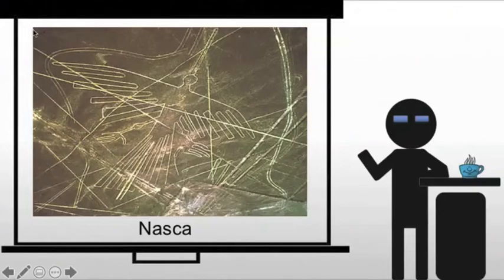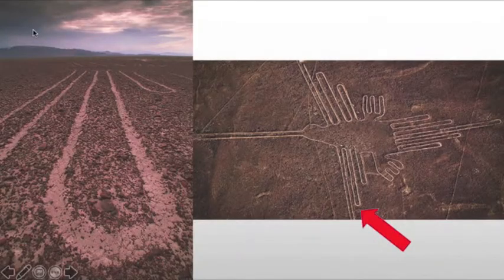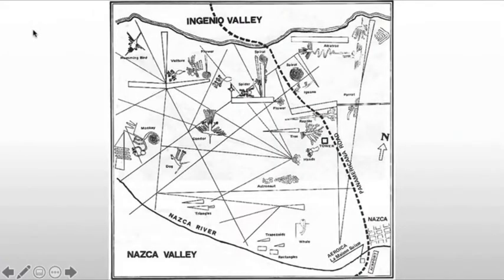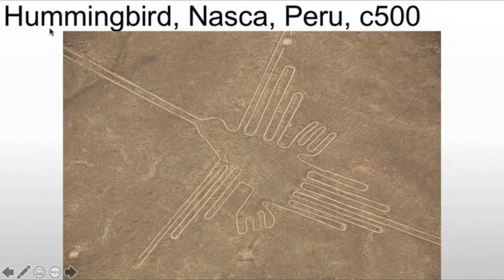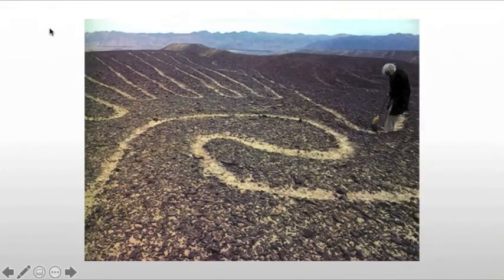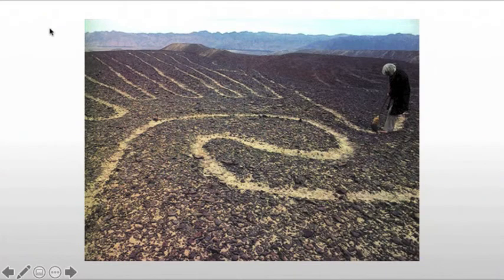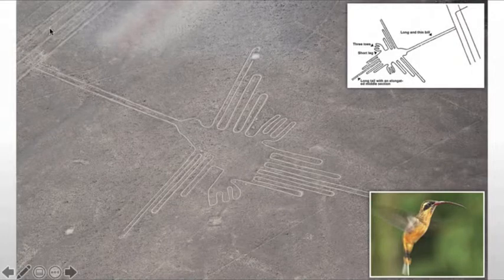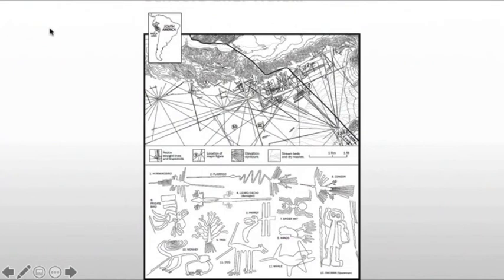Nasca Hummingbird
A brief examination of the Nasca Hummingbird